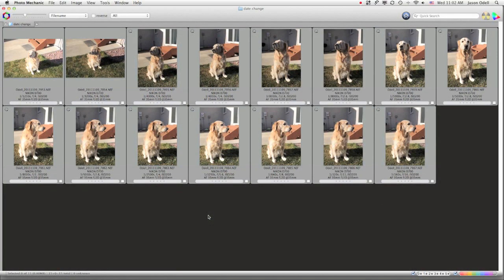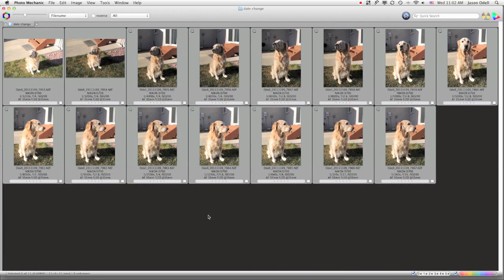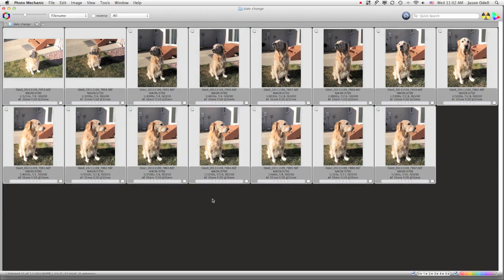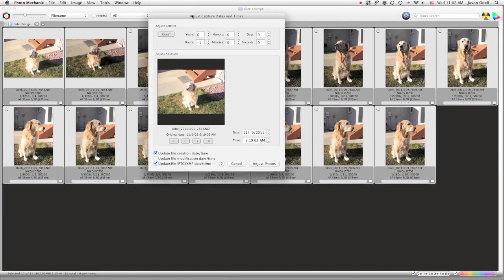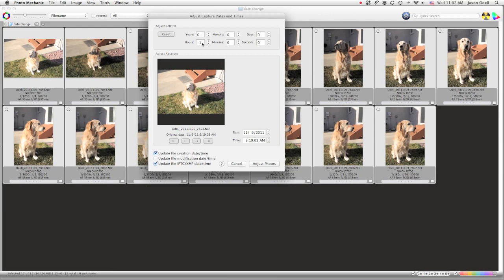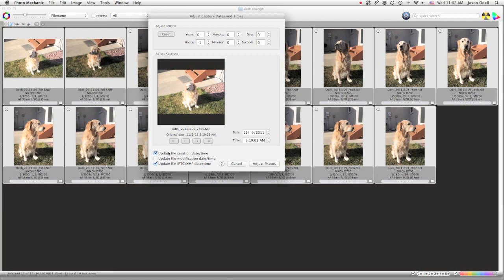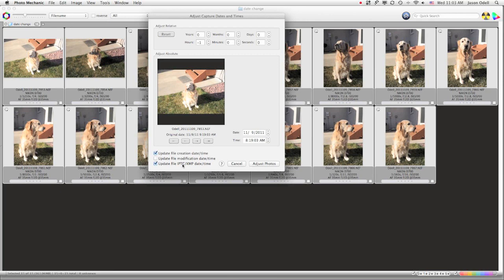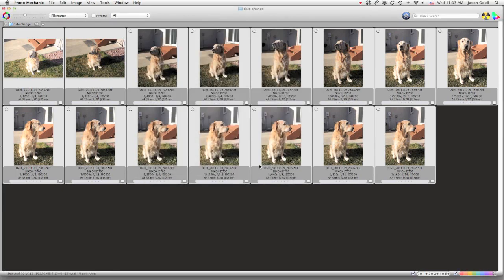Adjusting date and time on your photos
If you forgot about Daylight Savings time, or if you recently changed time zones, here's a quick fix for adjusting the capture date & time on your images using Photo Mechanic.